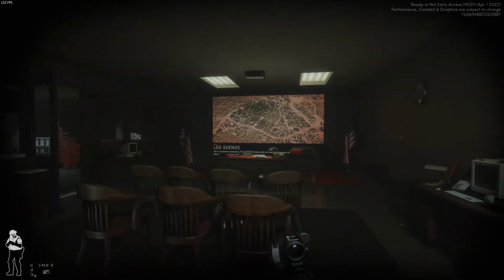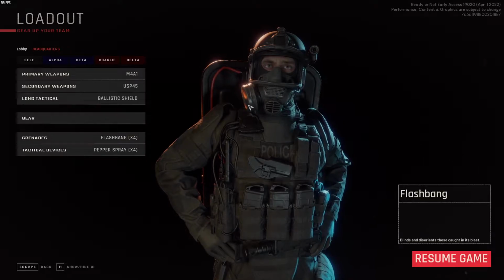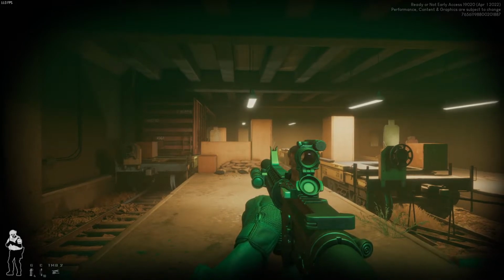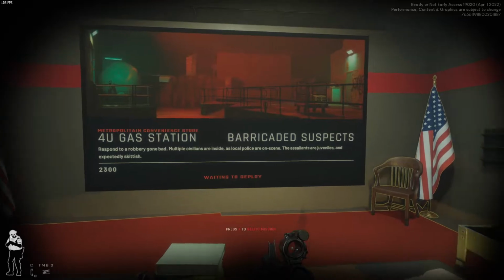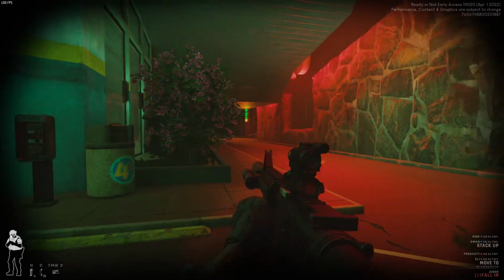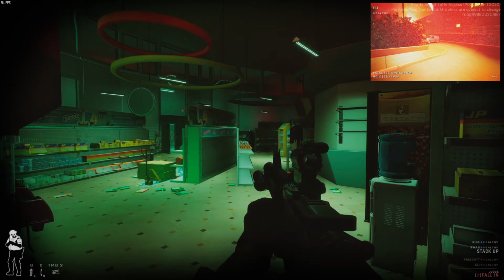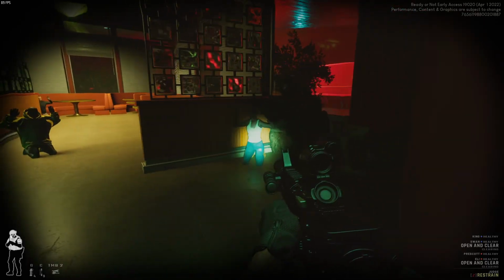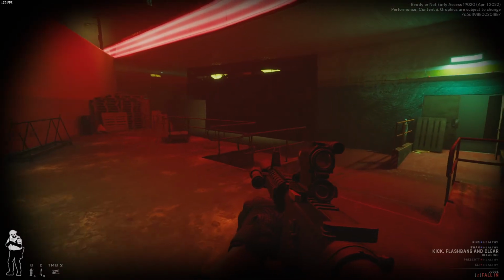Ready Or Not Beginner's Guide | Don't shoot first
Ready Or Not is a tactical shooter SWAT-simulation game. This is the only game where you don't get rewarded for shooting first.

Identify the threats, pick your targets and try to take them alive. If all else fails, you still have live rounds :)